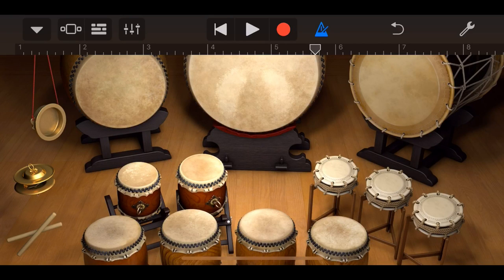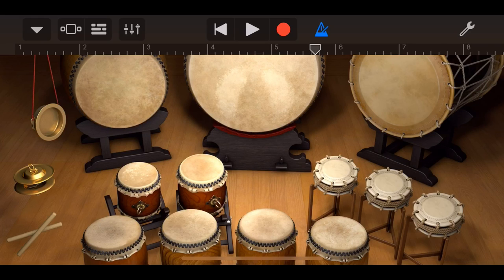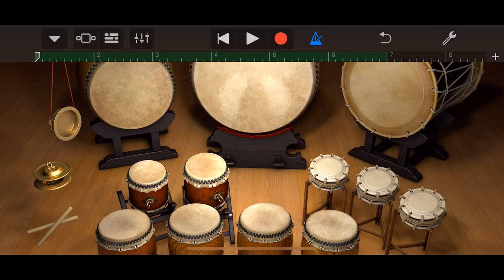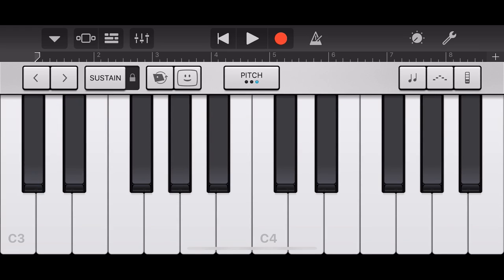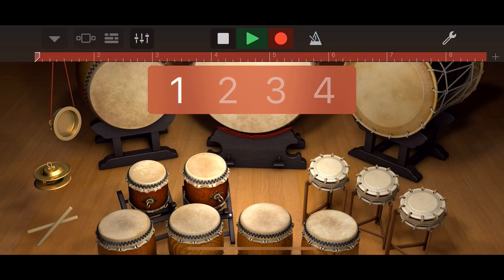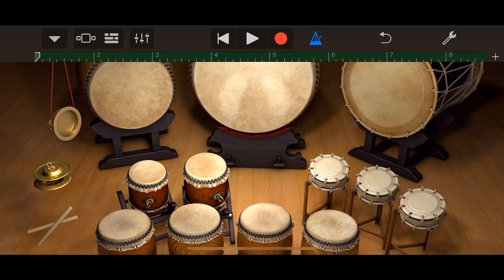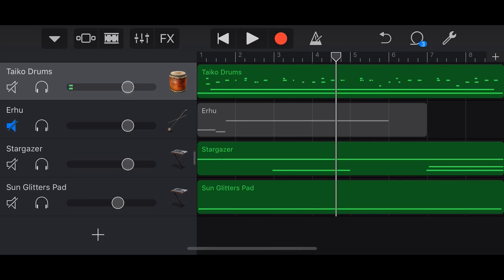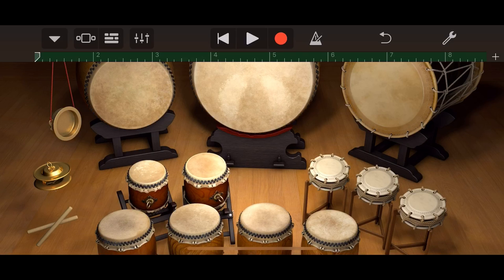Create EPIC drum sounds in GarageBand iOS with Taiko Drums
Taiko Drums in GarageBand iPad and GarageBand iPhone are one of the coolest but most underrated percussion instruments.

In this video, I show you how to use the Taiko Drums in your GarageBand iOS tracks and share a few tips and tricks along the way.